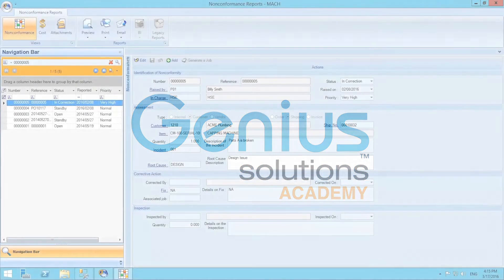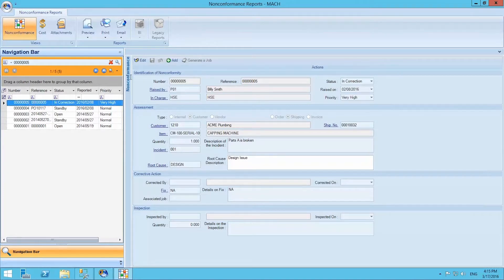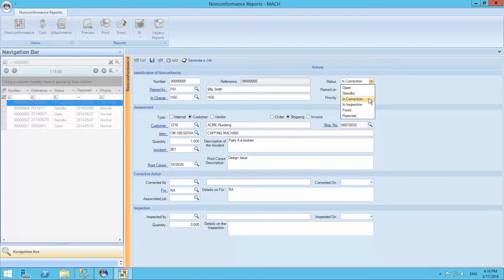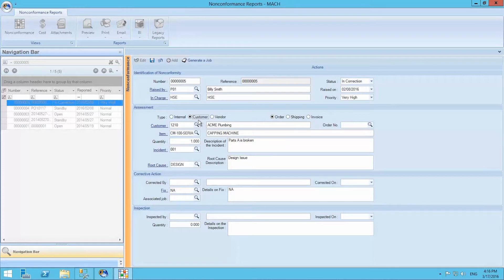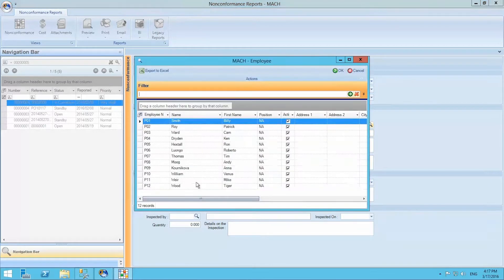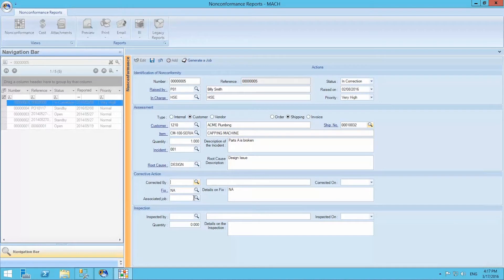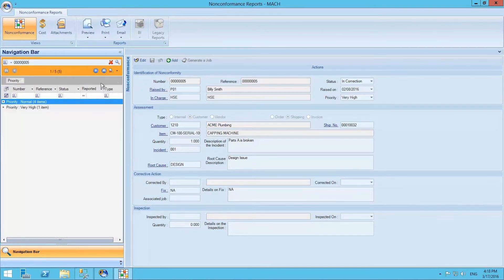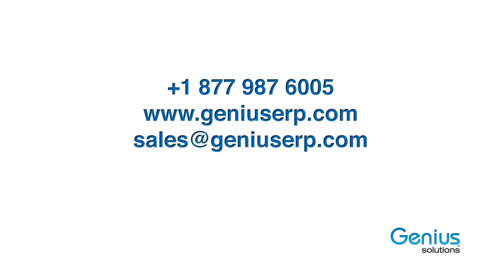ERP Tutorial - How to create a Non Conformance Report?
Welcome to the Genius Manufacturing ERP Walkthrough!
In this video, we'll be covering the Non Conformance Reports.